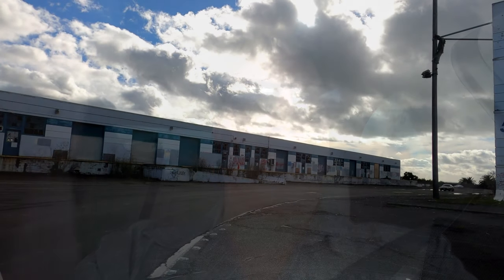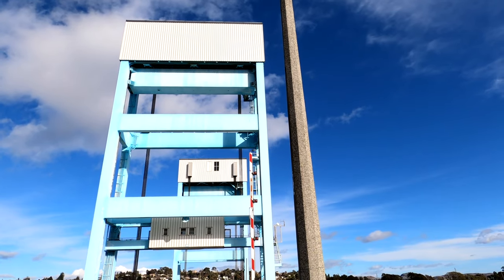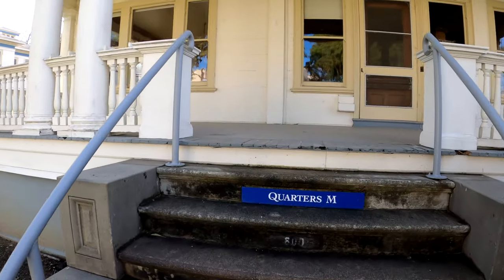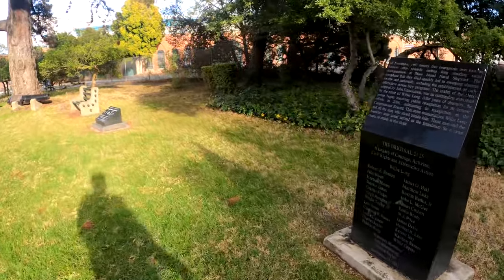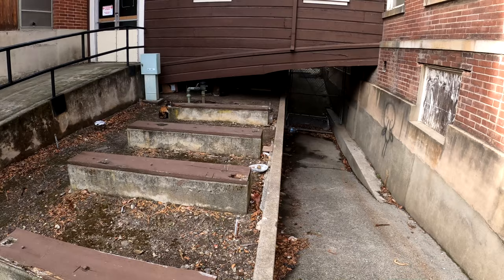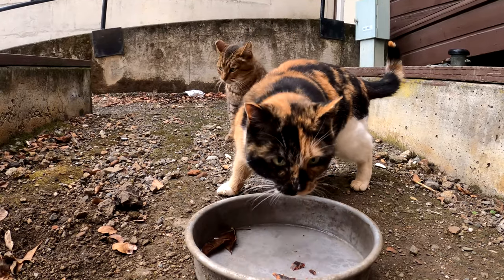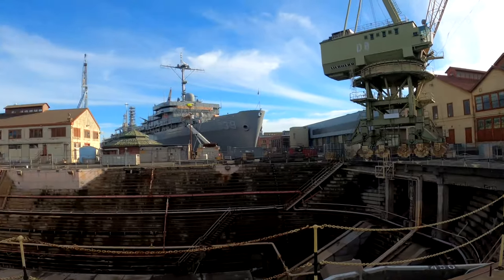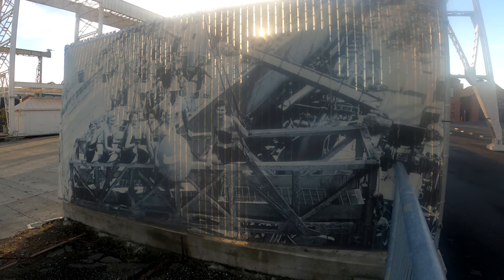Mare Island Vallejo Naval shipyard opened in 1854 is the oldest on the West coast in 4K.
I take you on a 4K POV walk back in time to Mare Island Vallejo shipyard. Mare island is the oldest shipyard on the West Coast. There's a lot in this video to show you, from abandoned buildings to Officers houses, so come along and tap play. Here's a link that gives you more details about the feral cats and how you can help if you want.
If you like this video please help me grow my channel by sharing the video, I would really appreciate it.

On November 6, 1850, two months after California was admitted to statehood, President Fillmore reserved Mare Island for government use.

On January 15, 1852, Secretary of the Navy William Alexander Graham ordered a Naval Commission to select a site for a Naval Yard on the Pacific Coast. Commodore D. Sloat along with Commodore C. Ringgold, Simon F. Blunt and William P.S. Sanger (former overseer of construction of Drydock Number One, Norfolk Naval Shipyard) were appointed to the commission. On July 13, 1852, Sloat recommended the island[1] across the Napa River from the settlement of Vallejo, as it was "free from ocean gales and from floods and freshets." The Navy Department acted favorably on Commodore Sloat's recommendations and Mare Island was purchased for use as a naval shipyard in July 1853 at a cost of $83,410. On September 16, 1854, Mare Island became the first permanent U.S. naval installation on the west coast, with Commodore David Farragut, as Mare Island's first commander.

For over a century, Mare Island hosted the Navy's Mare Island Naval Shipyard. The growing size and number of the country's naval fleet was making older facilities obsolete and led to increased building and refitting of shipyards nationally. In 1872, the U.S. Public Works Department commenced construction of a 508-foot (155 m) drydock on the island, setting it on a foundation of cut granite blocks. The work was completed in 1891. A second drydock was begun in 1899, a concrete structure 740 feet (230 m) long set on wooden piles; it was completed in 1910. By 1941 a third drydock had been completed and drydock number four was under construction. The ammunition depot and submarine repair base were modern, fireproof buildings. A million dollar, three-way vehicle causeway to Vallejo replaced a ferry service.[2]

Before World War II, Mare Island had been in a continual state of up-building. By 1941, new projects included improvements to the central power plant, a new pattern storage building, a large foundry, machine shop, magazine building, paint shop, new administration building, and a huge storehouse. The yard was expected to be able to repair and paint six to eight large naval vessels at a time. Several finger piers had recently[when?] been built, as well as a new shipbuilding wharf, adding one 500-foot (150 m) and a 750-foot (230 m) berth. It employed 5593 workers at the beginning of 1939, and rapidly increased to 18,500 by May 1941, with a monthly payroll of $3.5 million. In 1941, the drafting department had expanded to three buildings accommodating over 400 naval architects, engineers and draftsmen. The hospital had 584 beds.[3] During World War II, the shipyard employed up to 50,000 workers.[4]

In 1969, the Navy transferred its (Vietnam War) Brown Water Navy Riverine Training Forces from Coronado, California, to Mare Island. Swift Boats (Patrol Craft Fast-PCF), and PBRs (Patrol Boat, River) conducted boat operations throughout the currently named Napa-Sonoma Marshes State Wildlife Area, on the north and west portions of Mare Island. Mare Island Naval Base was deactivated during the 1995 cycle of US base closures, but the U.S. Navy Reserves still have access to the water portions of the State Wildlife Area for any riverine warfare training being conducted from their new base in Sacramento, California.

The USS Guitarro, a Sturgeon-class submarine, SSN-665, was constructed at Mare Island between December 9, 1964, and July 27, 1968. On May 15, 1969, while still under construction and tied to the pier, the Guitarro was flooded and sank when construction crews mismanaged testing procedures. It took three days to raise her and many months to salvage her.

During the latter years of Mare Island's military use, U.S. Marines were trained for Security Management and Security Force Operations, including; F.A.S.T. (Fleet Anti-Terrorism Team), Security Guards, and Security Force Reaction Forces. In the 1970s Navy technical training schools included those for Data Systems Technicians (DSs), Firecontrol Technicians (FTs), Communications Technicians (CTs) and nuclear power ratings of many types.